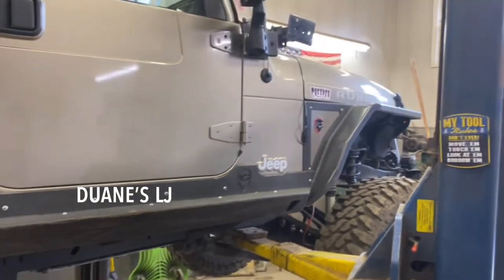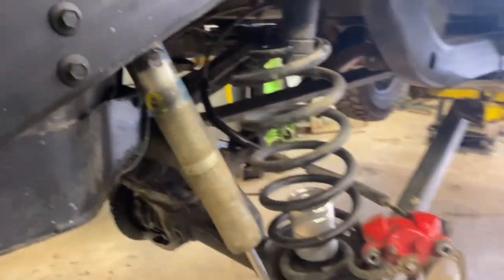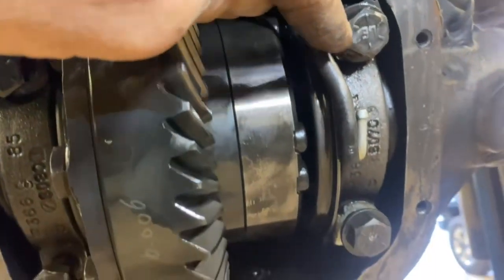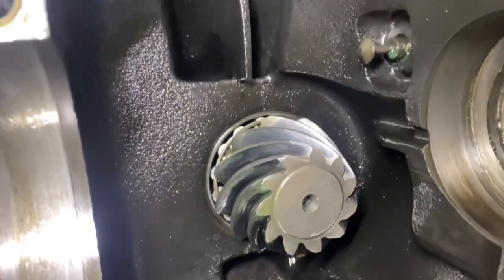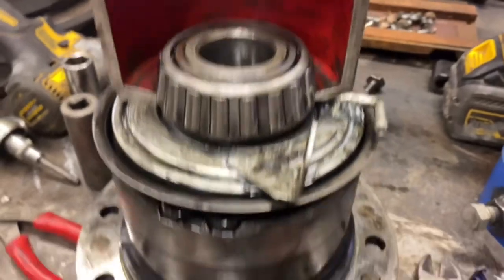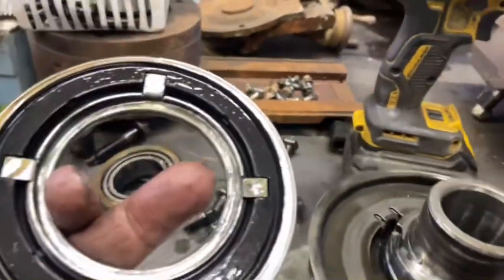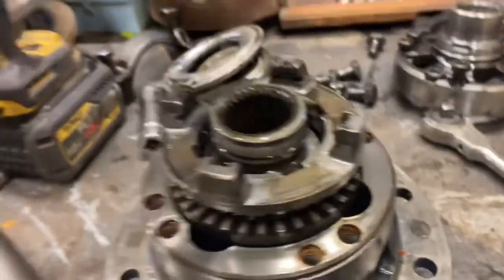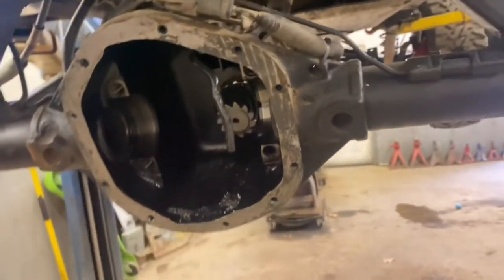Cooter’s Garage Episode-8 (Jeep LJ Rear Locker Fail)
Mike breaks down the stock rear locker on Duane’s Jeep LJ. The locker recently blew apart wheeling on an aggressive local Rock Climbing Trail.